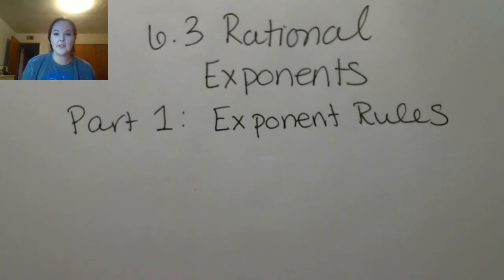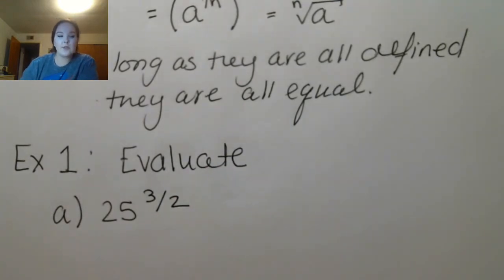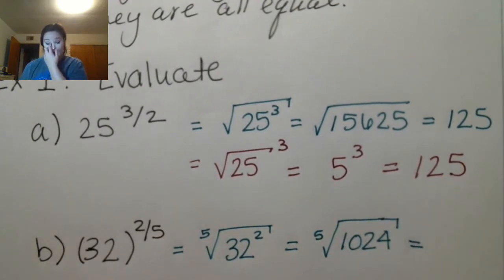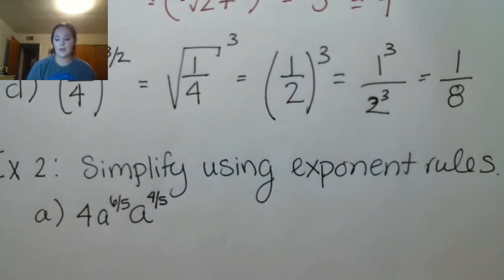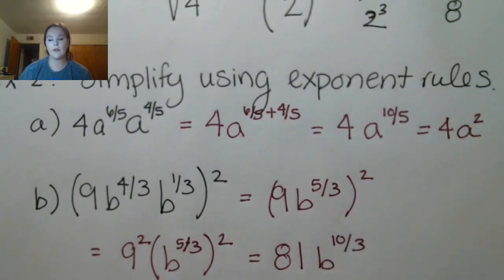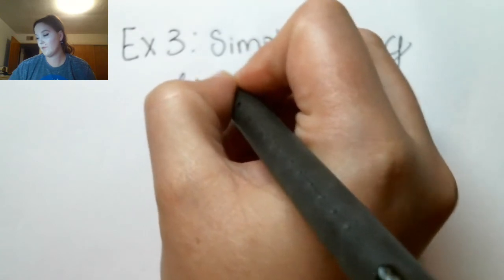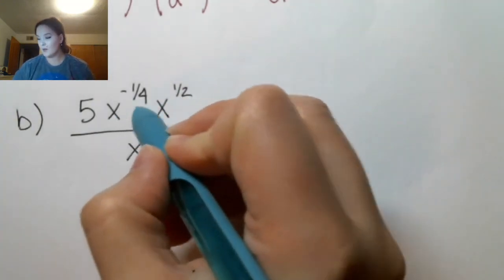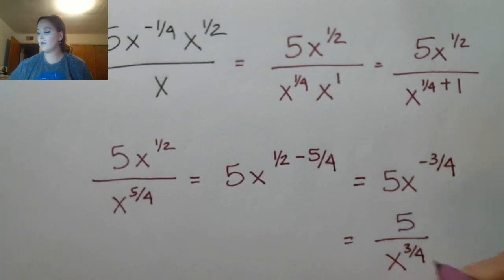6.3 Rational Exponents Part 1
Definition of a rational exponent. Using exponent rules with rational exponents.